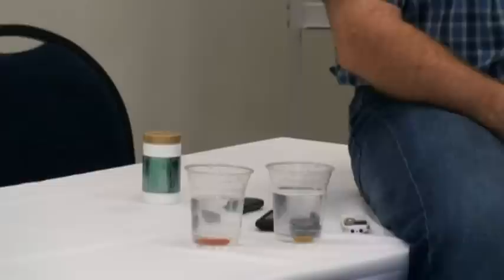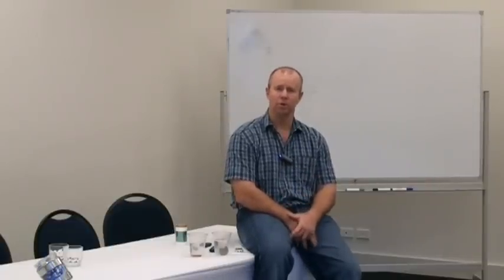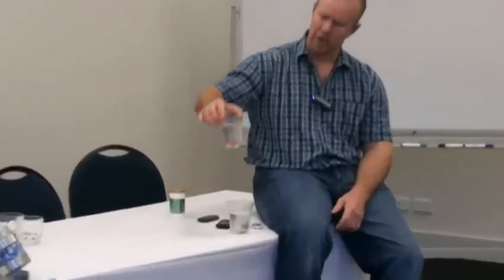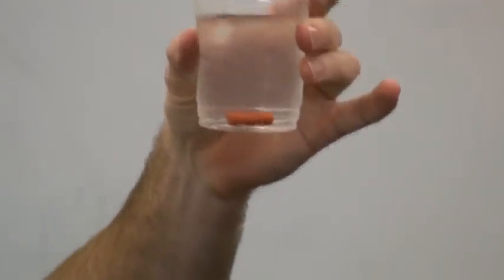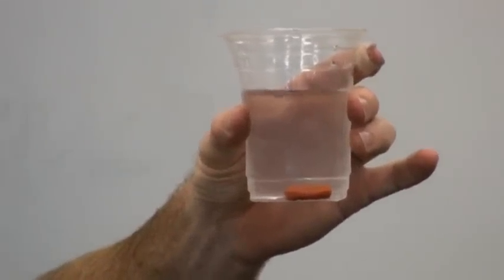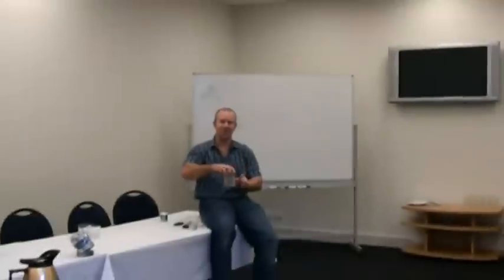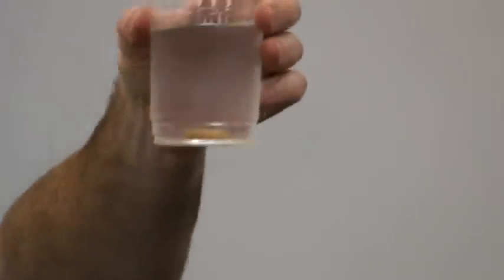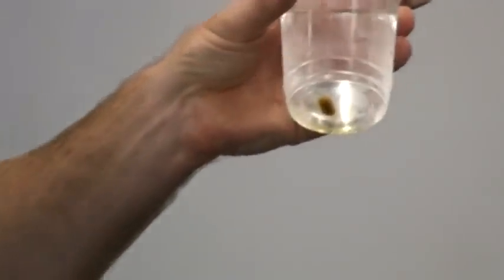Vitamins and You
Some simple 'street-testing' methods you can use to assess certain aspects of the vitamin you use.